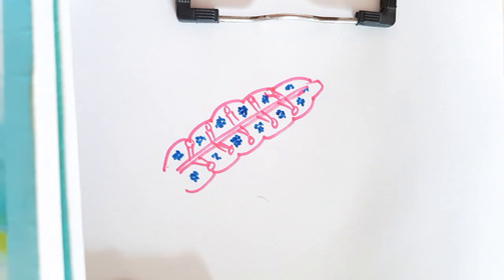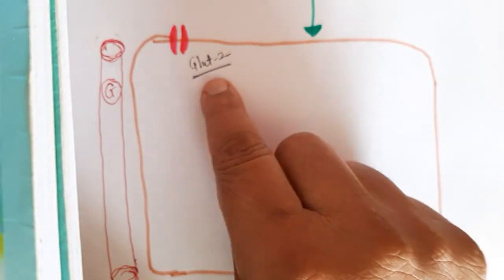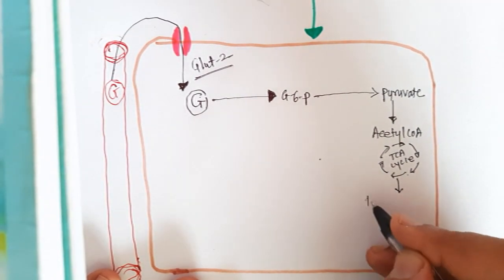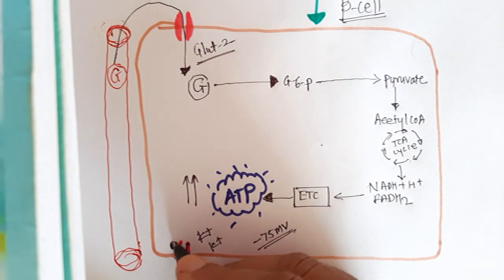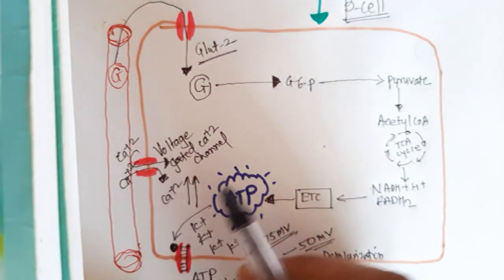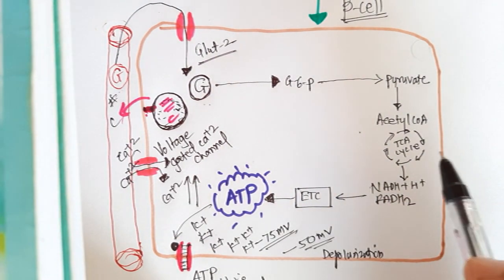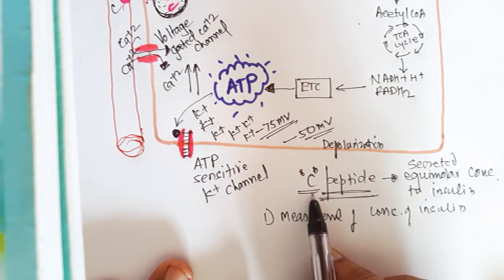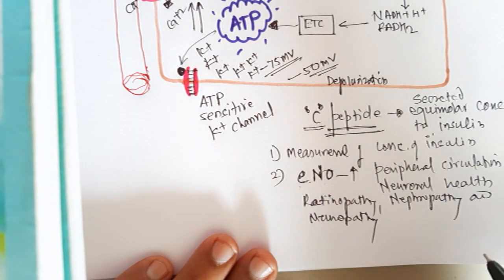Mechanism of insulin release lecture by Dr Dalvi